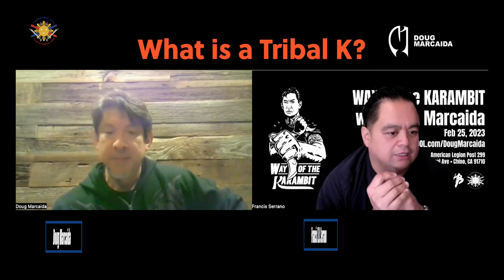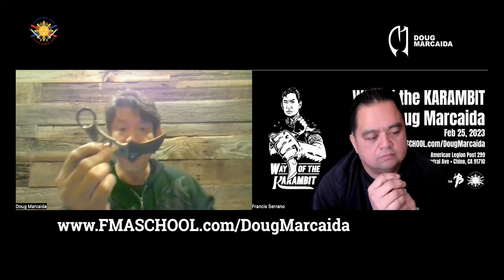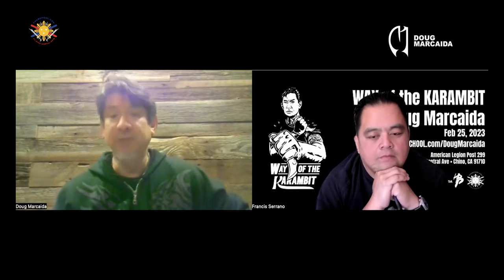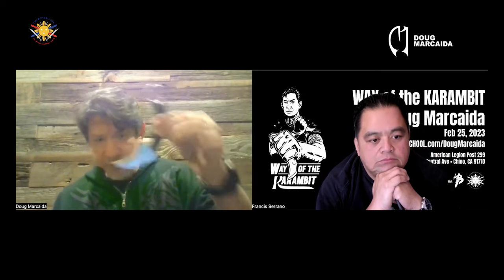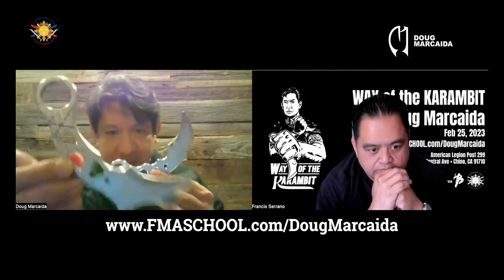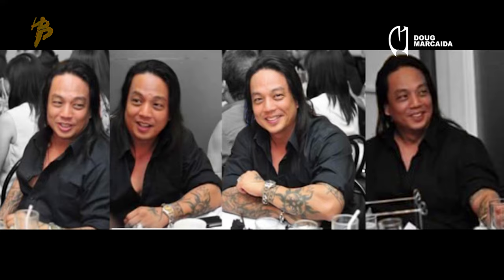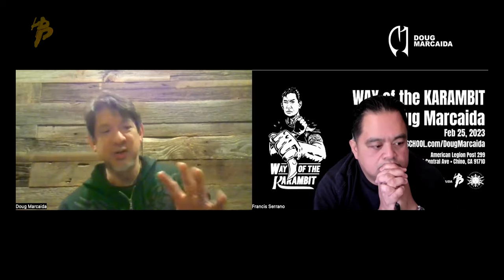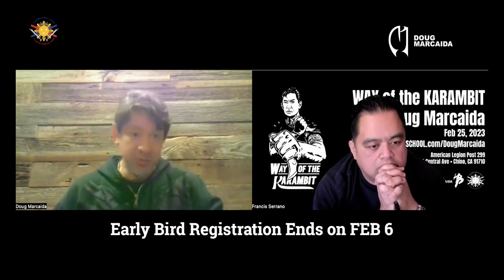What is a Tribal K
What os a Tribal K